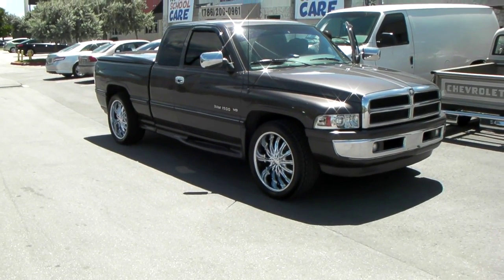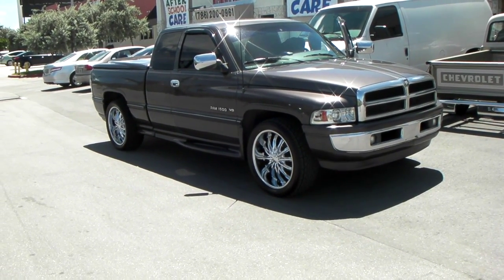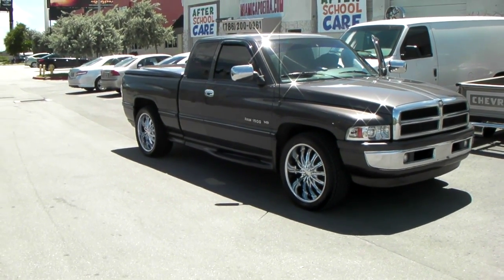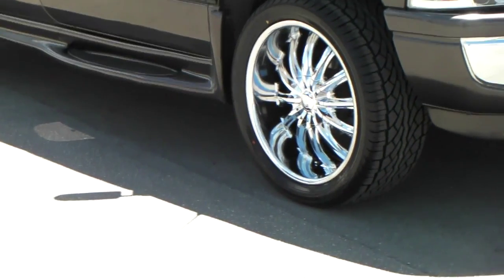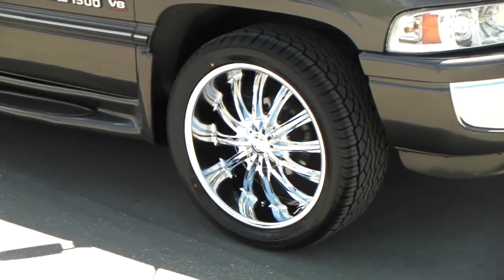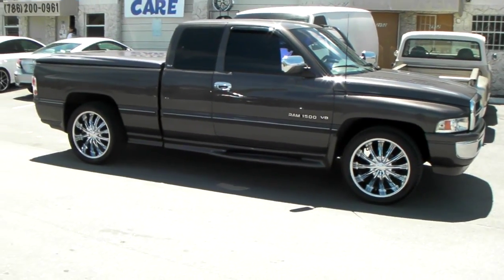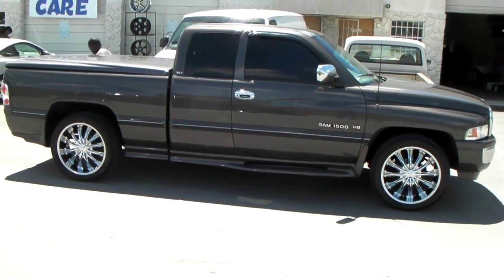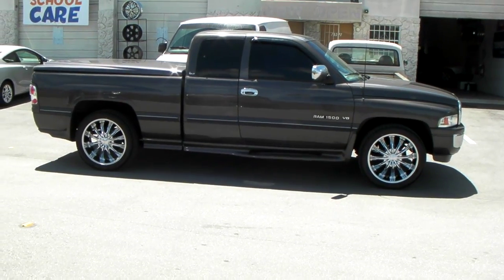22" Inch Borghini B15 Chrome Wheels 1997 Dodge Ram 1500 Rims Hallandale Miami Free Shipping